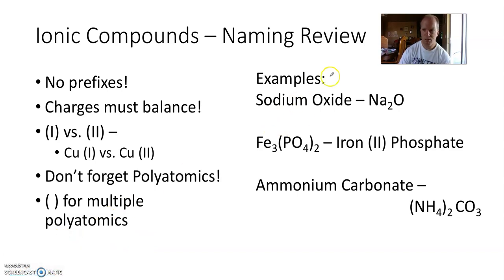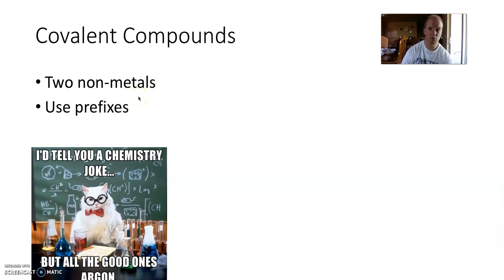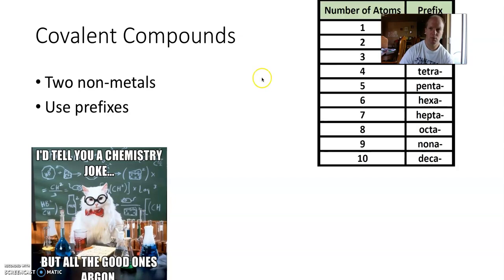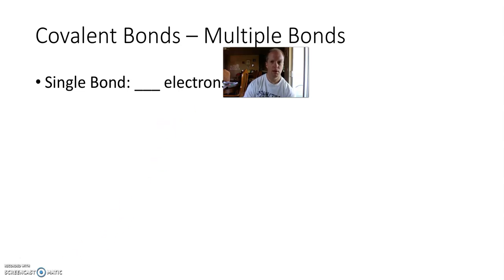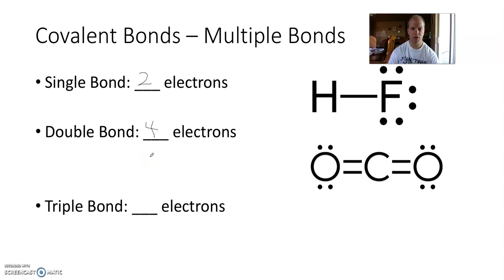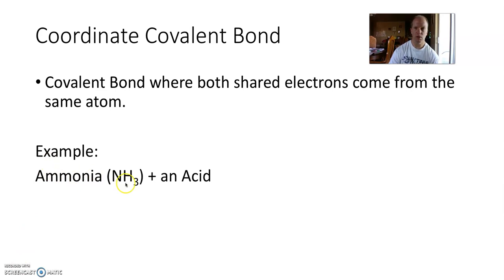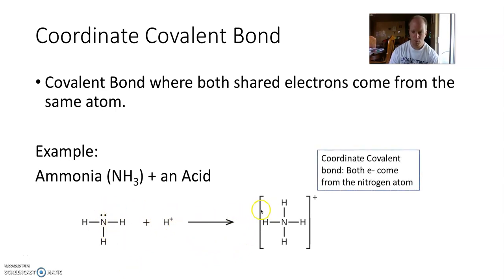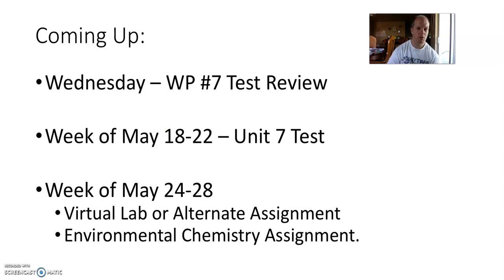Gen Chem - Bonding Review